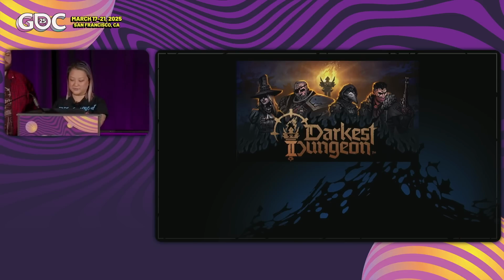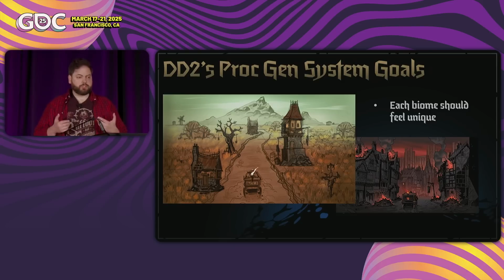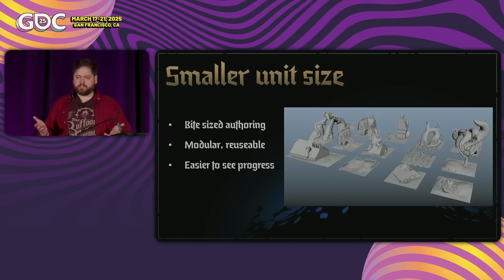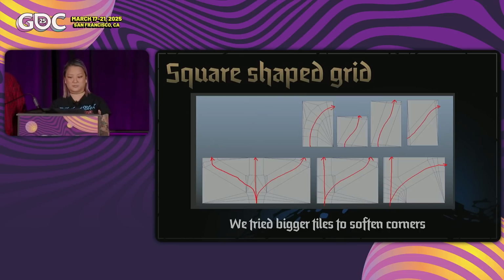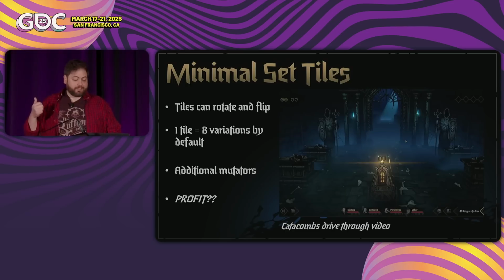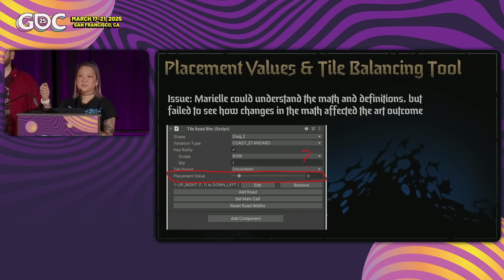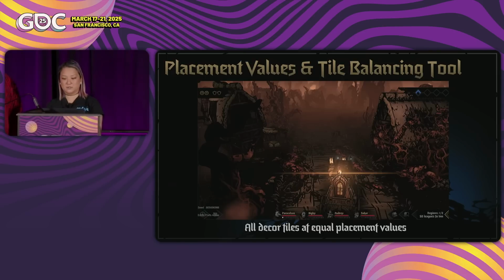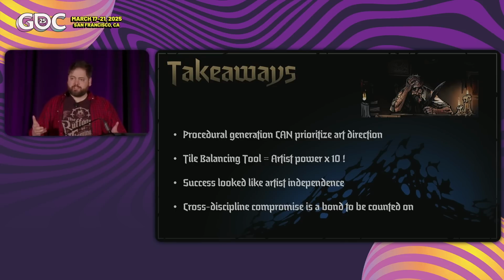Evolving Worlds from Chaos: The Art-Led Approach of 'Darkest Dungeon 2's' Procedural Generation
In an industry where procedural generation systems are historically programmer-led, Red Hook Studios took an unconventional approach and crafted a system that prioritized the game's art direction instead. In this GDC 2025 session, Marielle Fox, artist, and Colin Towle, programmer,  discuss what it took to create the system that generates Darkest Dungeon 2's crumbling, post-apocalyptic world.